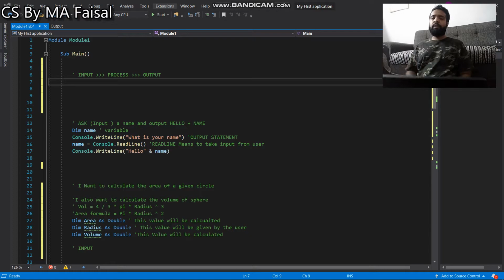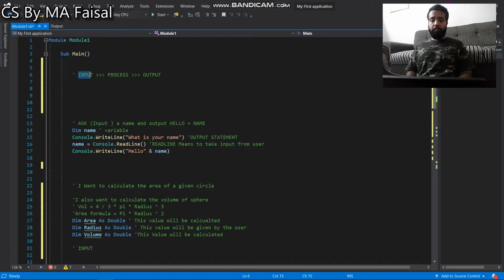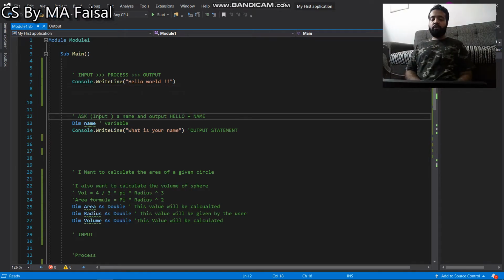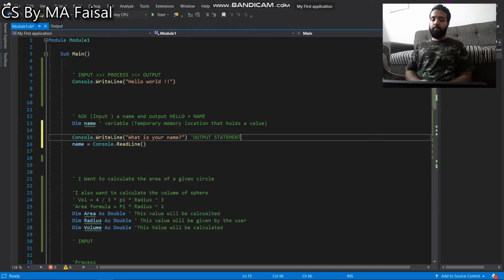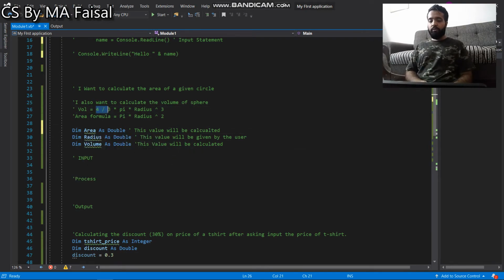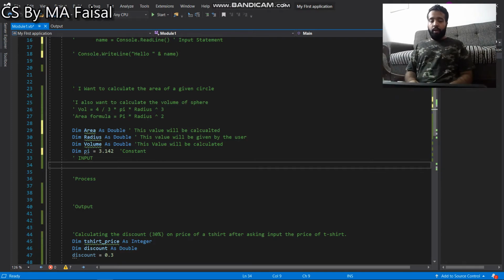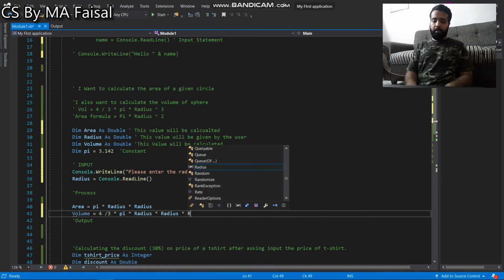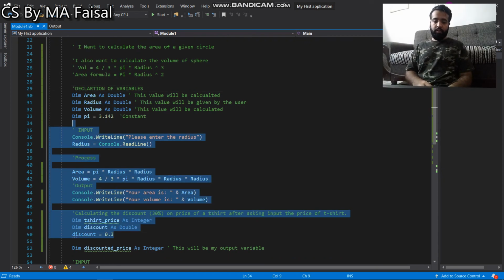O levels Computer Science P2 | Programming | Sequence Pt 1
The video discusses the fundamental concept behind writing first lines of code using Visual Basic. How to write input & Output Statements and calculate the area of a circle.

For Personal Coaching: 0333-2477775